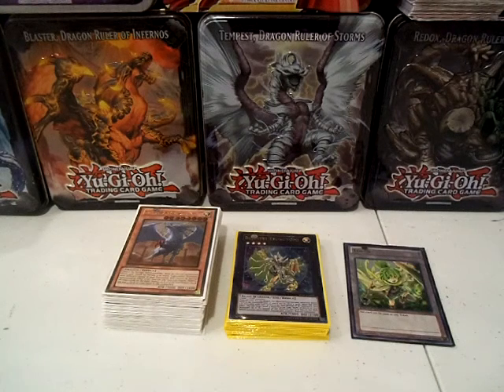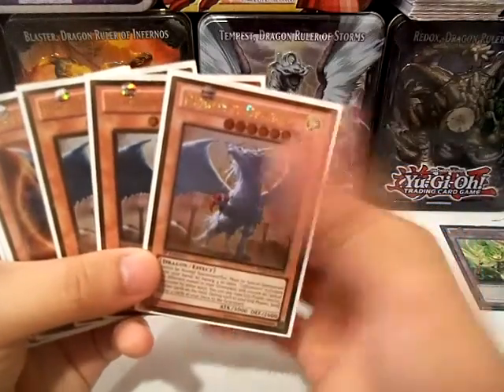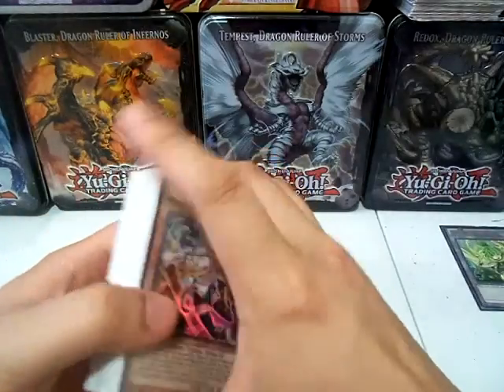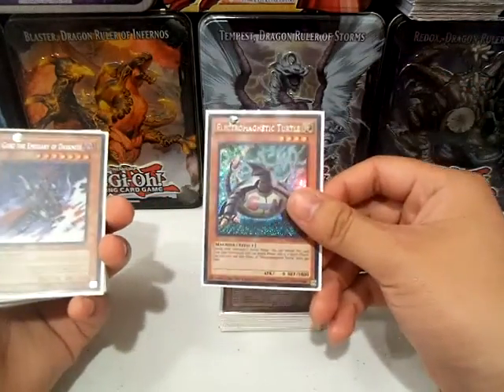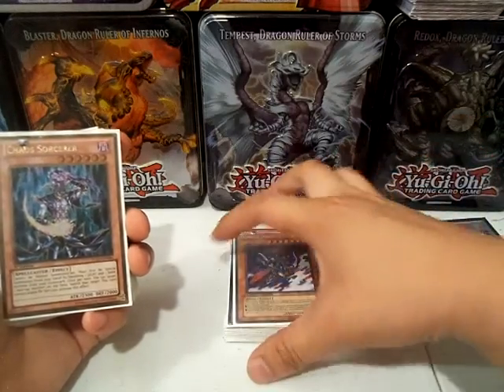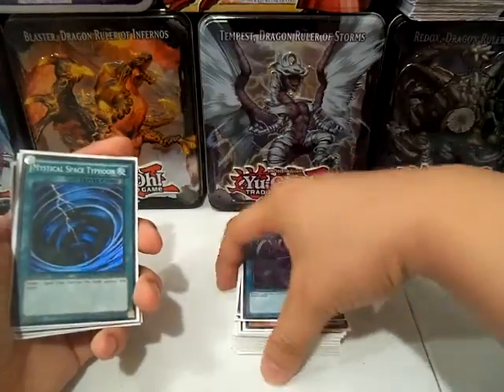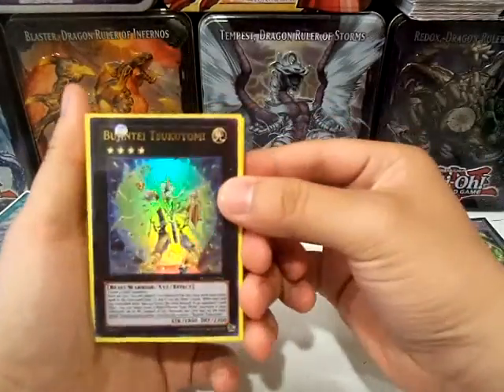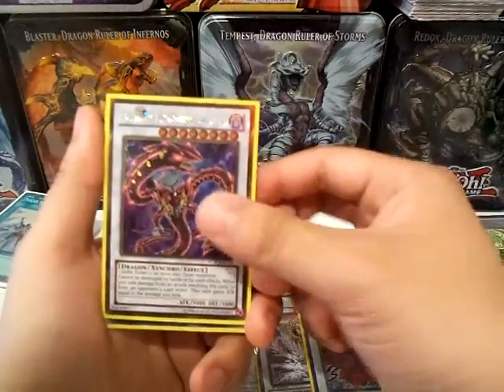Yugioh Lightsworn Performage Twilight Deck Profile! (April 2016 Banlist)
Here is my update Lightsworn Twilight Performage deck profile that was actually requested by a friend. This is my version of the deck and I explain why I use the cards for certain reasons.